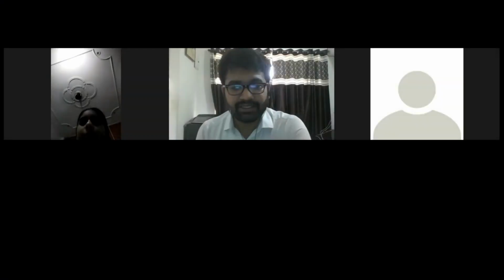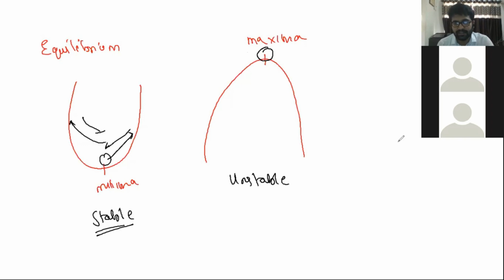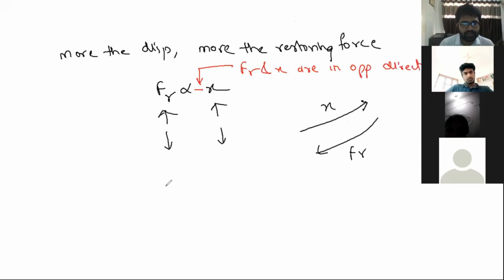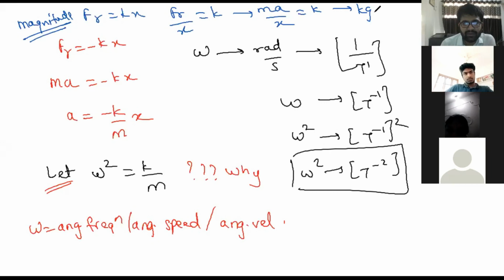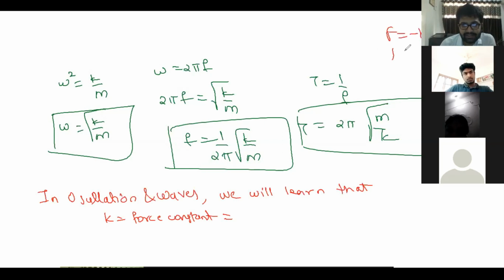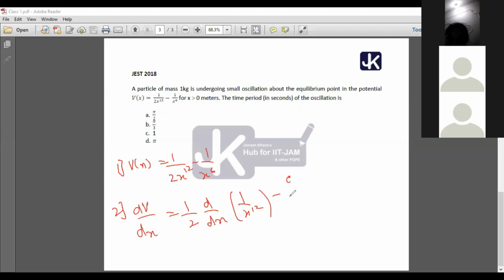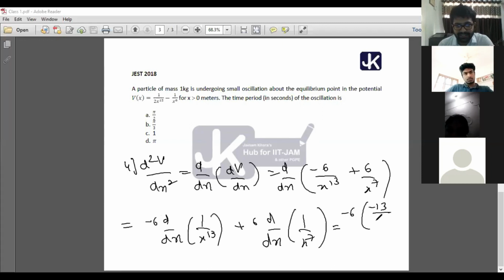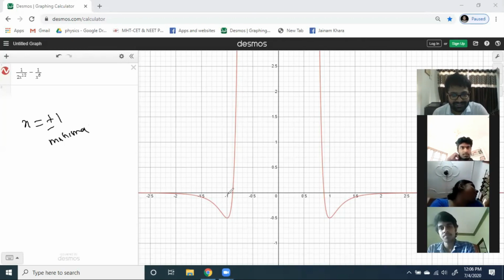Equilibrium - Part 2 | Hub for IIT JAM | Jainam Sir | IIT-JAM Physics LIVE Online Coaching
"Hub for IIT JAM" was a coaching institute for IIT JAM Physics & other Post Graduate Physics Examinations like JEST, TIFR, JNU, BHU, NGPE, etc.

The complete structure of the course, all the lectures, all the tests at Hub for IIT JAM were prepared and conducted by Jainam Sir himself.